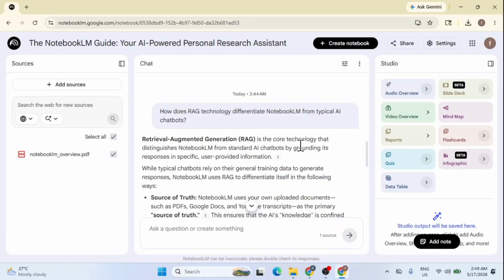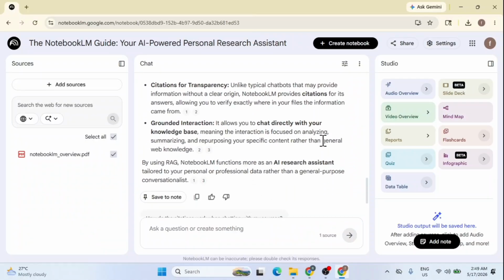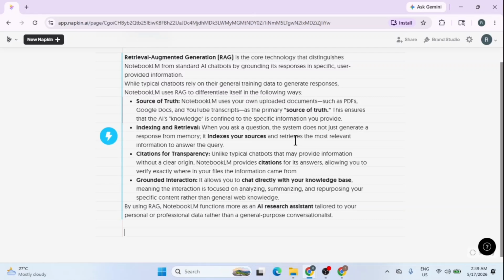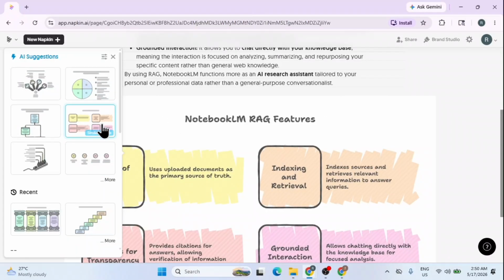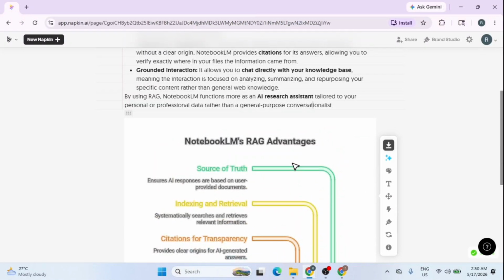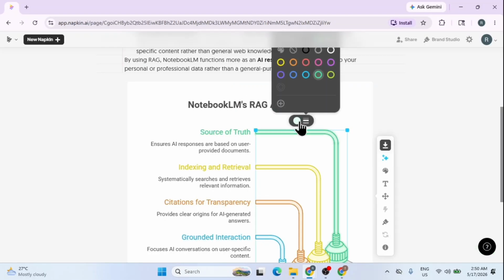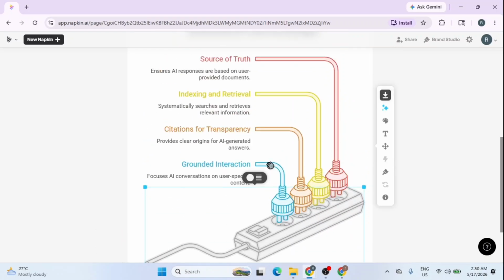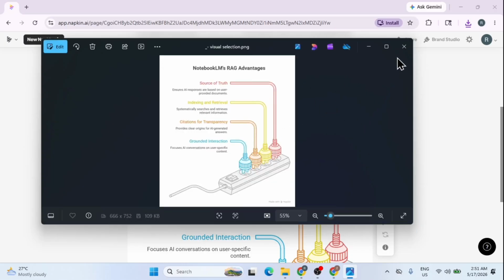How to Use Napkin AI With NotebookLM Output - Quick Guide